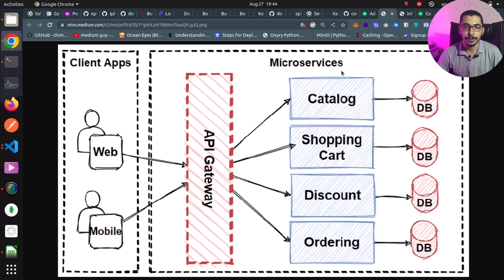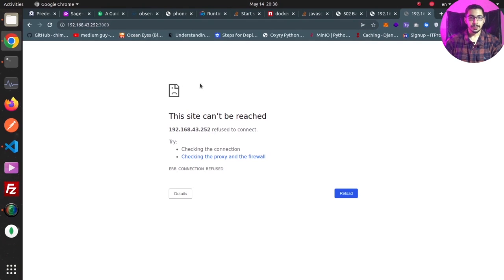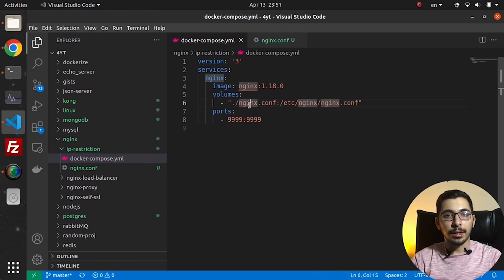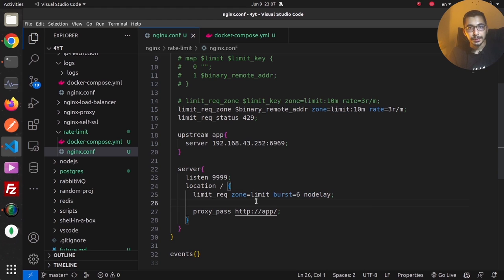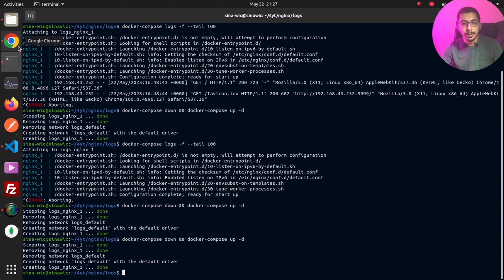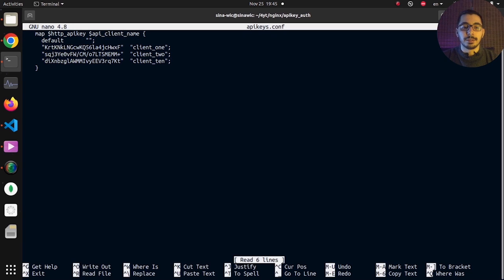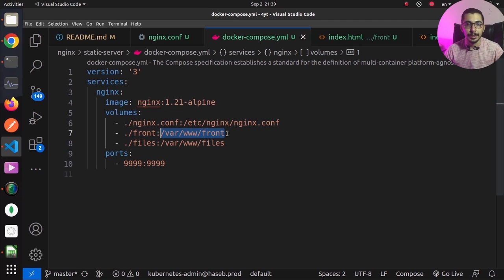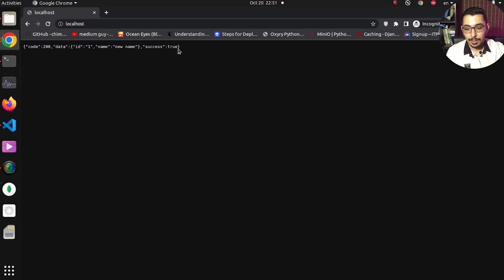become an nginx expert | nginx full crash course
become an nginx expert with this ultimate nginx crash course
master every feature that comes with nginx free version
in docker environment

00:01:39 nginx worker processes
00:13:20 nginx load balancer
00:27:20 nginx custom error pages
00:36:18 nginx cache responses
00:45:28 nginx cors policies control
00:58:20 nginx IP restrictions
01:07:20 nginx SSL hardening
01:14:22 nginx bot detection
01:22:40 nginx rate limit setup
01:34:12 nginx auth request interceptor
01:46:51 nginx custom log formats
01:55:50 nginx http remote logging
02:06:56 nginx request geo IP information
02:17:35 nginx APIkey authentication
02:30:51 nginx basic authentication
02:43:30 nginx mock responses
02:49:56 nginx static file and media server
03:00:00 nginx php fpm mysql project